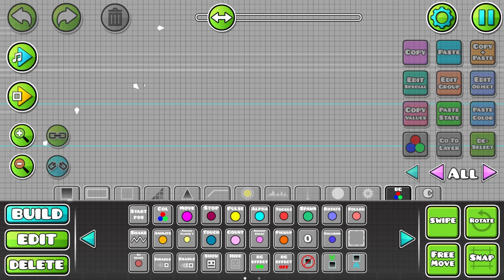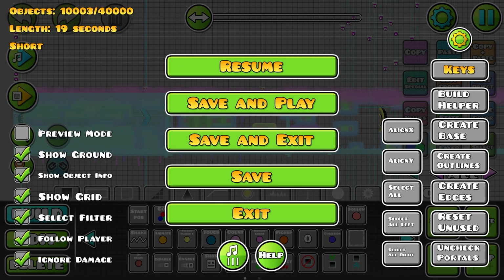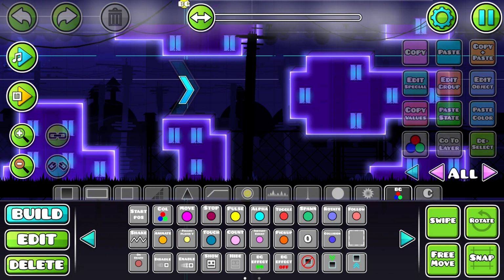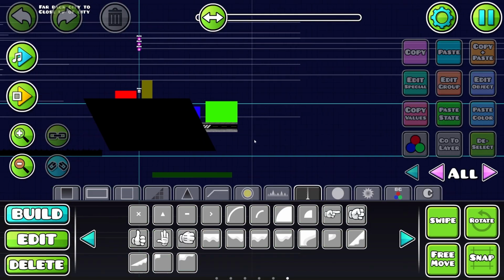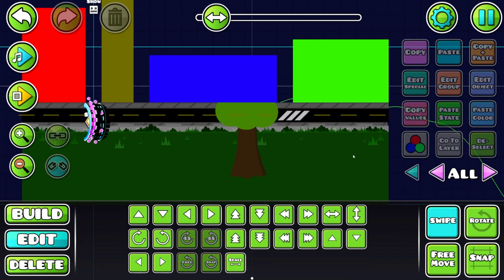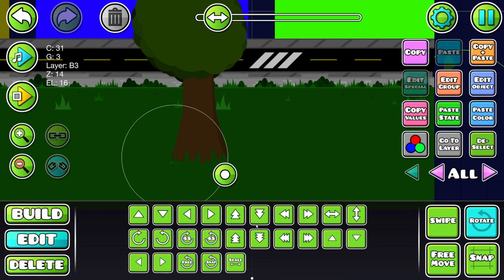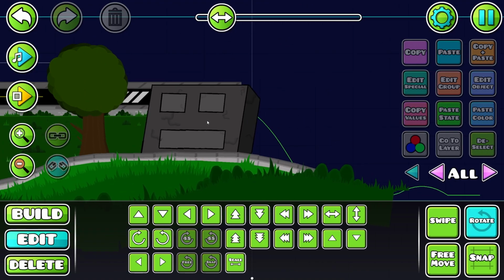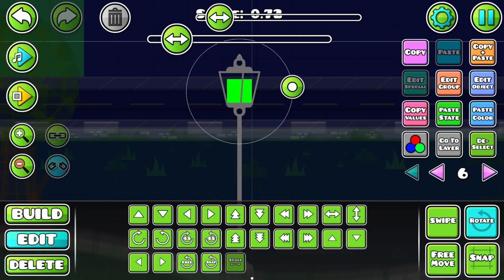Building My FORMER Final Geometry Dash Level (For 2.1....)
Hello everybody, welcome back to MORE GEOMETRY DASH BABY WOOOHOO! Today, we begin the end of my 2.1 building career. One last 2.1 level (because I build really slow...). This is gonna be more of an open-ended level where I am going to take a LOT of feedback from you guys in the comments.

Oh and before I forget, THANK YOU ALL SO MUCH FOR 20,000 SUBSCRIBERS! You all are amazing and I cannot thank you guys enough for the support of the channel. You guys are amazing!

I will continue making FIRE on this channel as long as I LIVE!